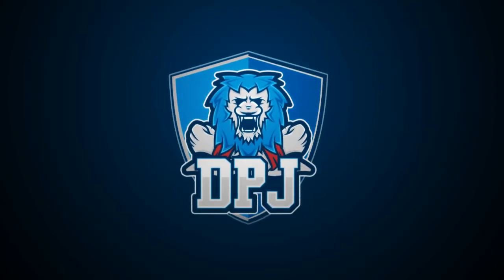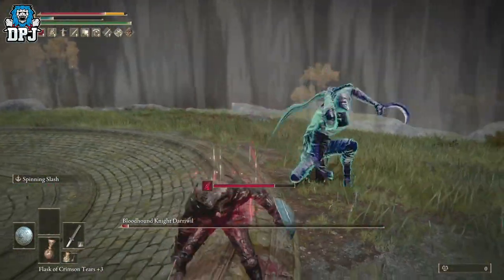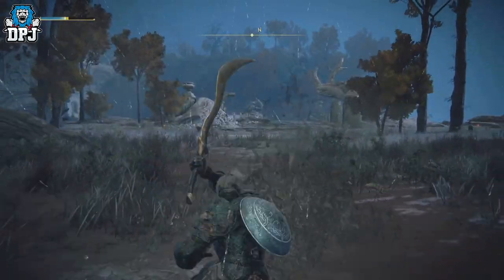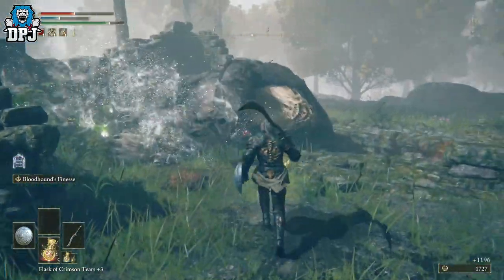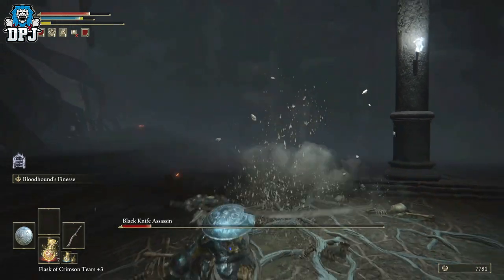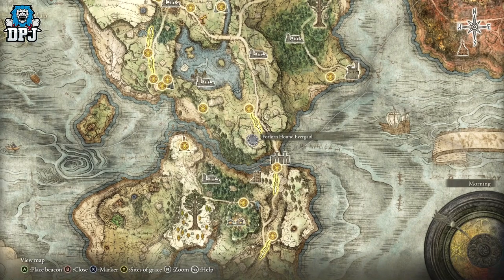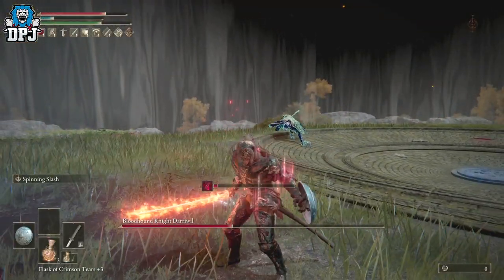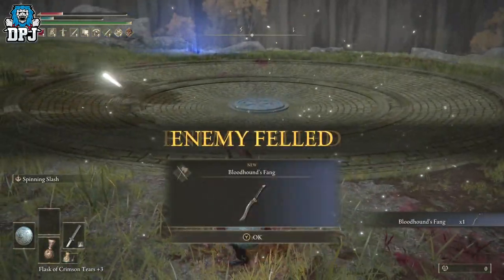Elden Ring: How To Get BEST WEAPON IN GAME FOR EARLY PLAYERS - Bloodhound's Fang Guide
In Elden Ring Ive tried 100s of weapons, this is by far the best I've used within the early stages of this game.